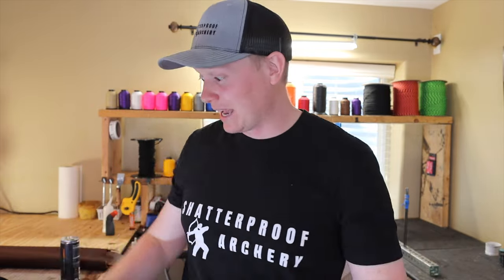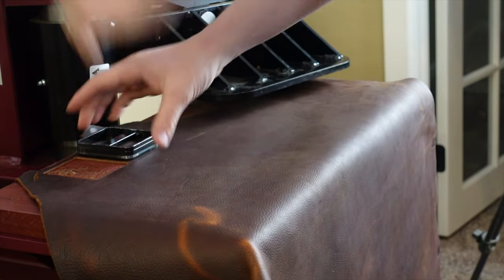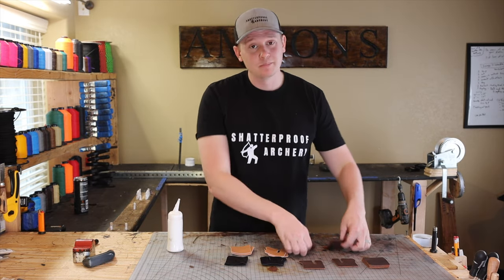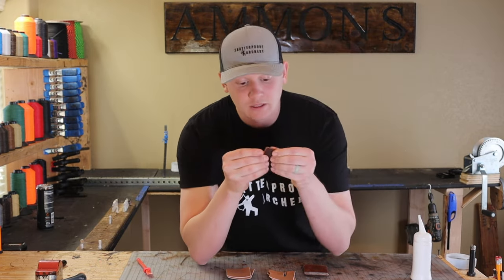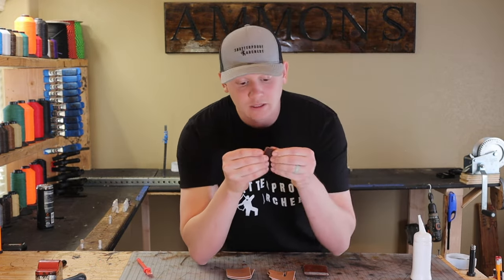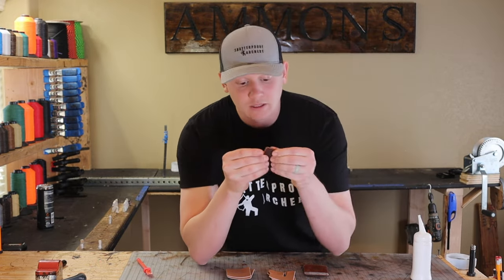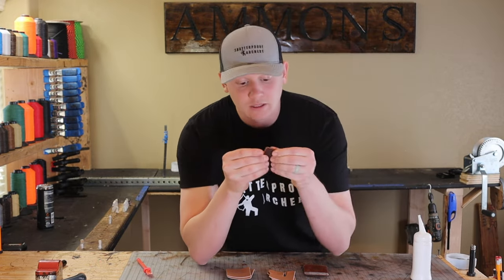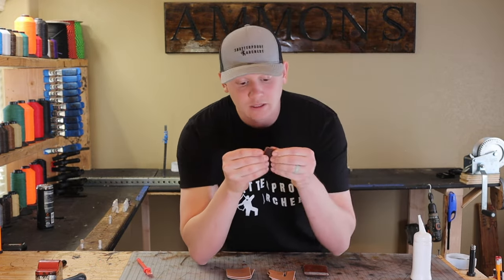Making The Shatterproof Archery Shooting Tabs!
Always more products coming to the website so make sure you check it out!